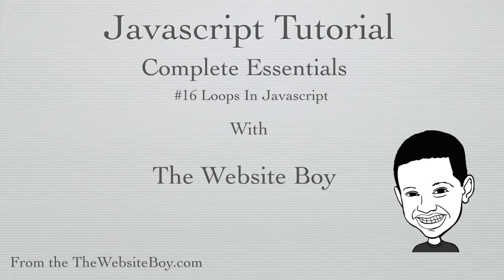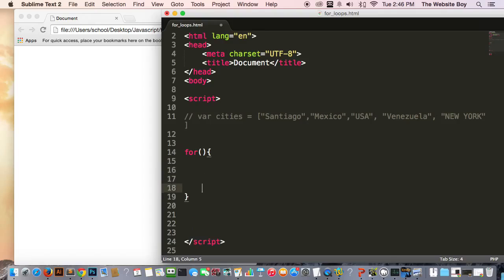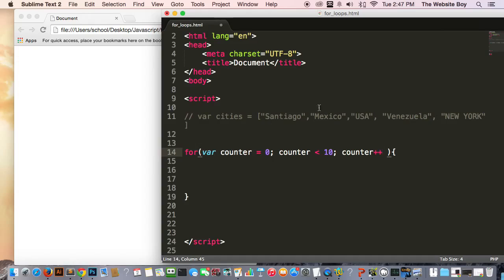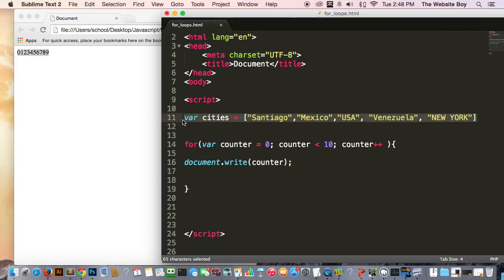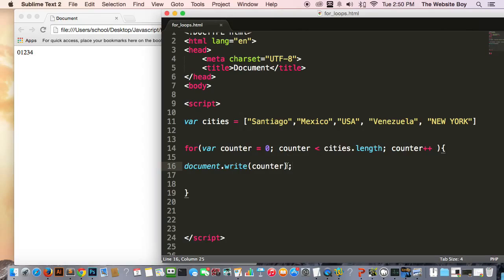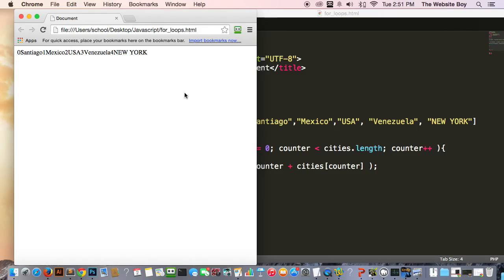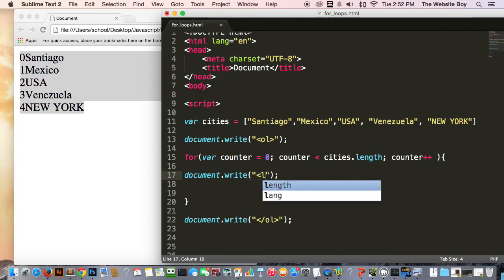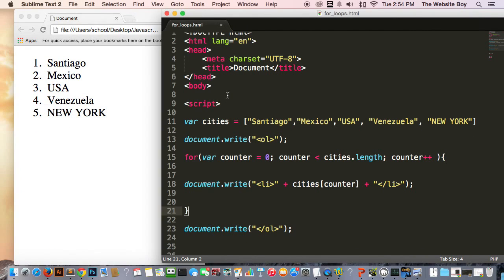Javascript Tutorial For Beginners #16 How To Make Loops In Javascript